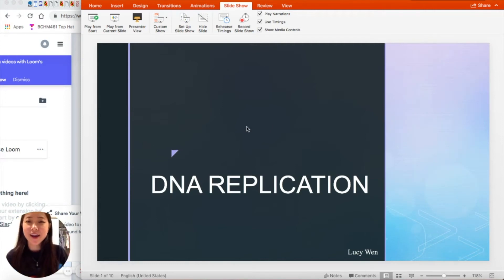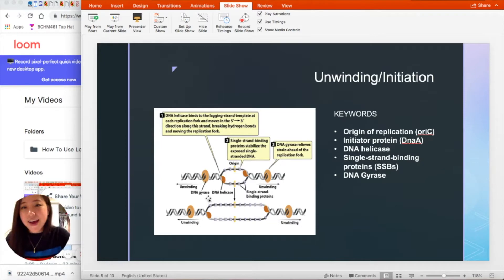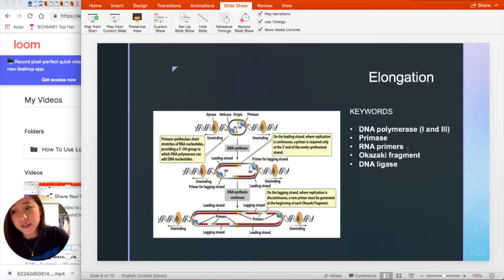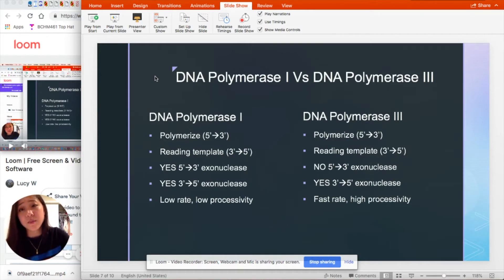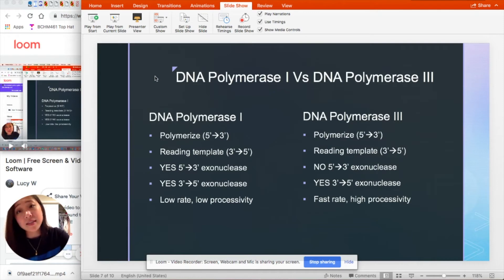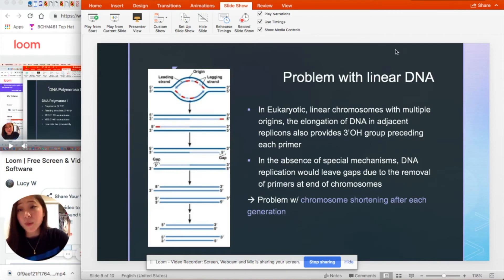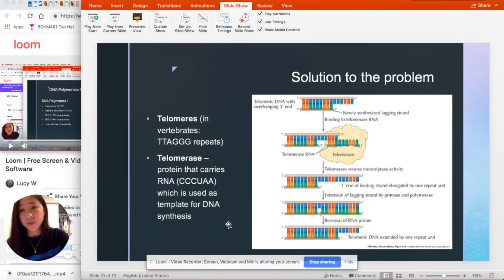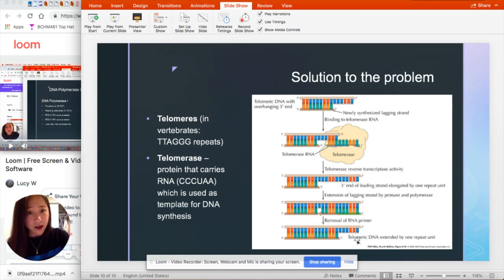Exam 2: DNA Replication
04:15 Linear DNA Problem and Solution